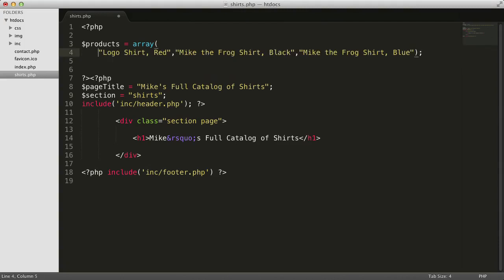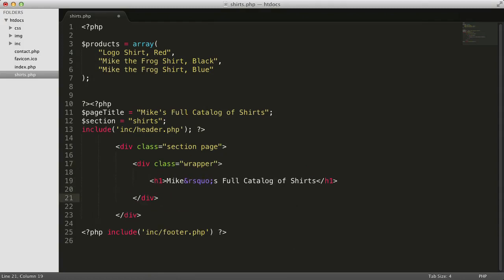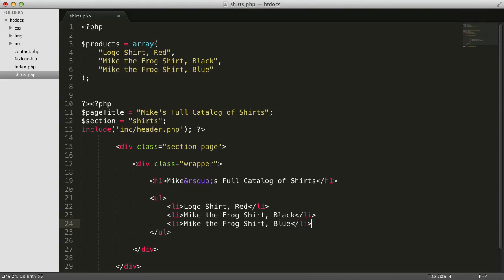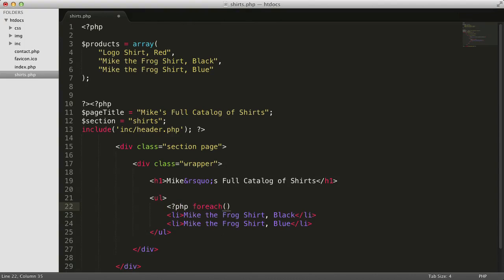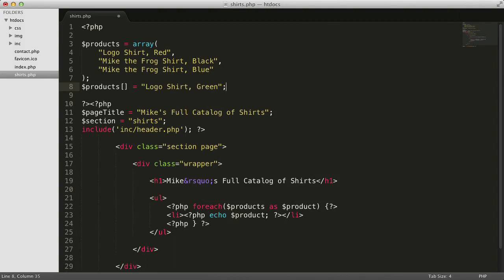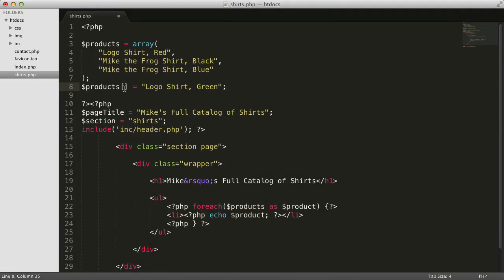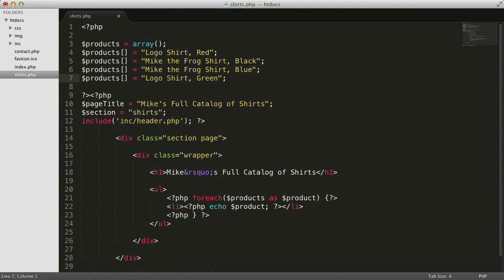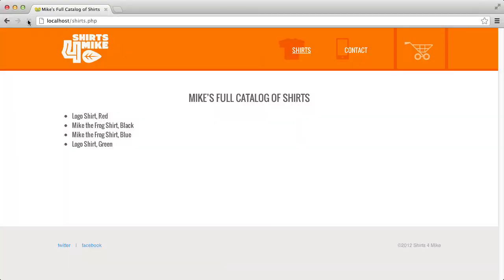php tutorials for beginners creating the products array_idrees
php tutorials for beginners. creating the products arrays in our simple shopping application